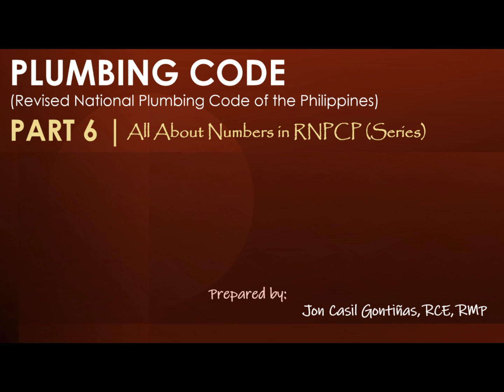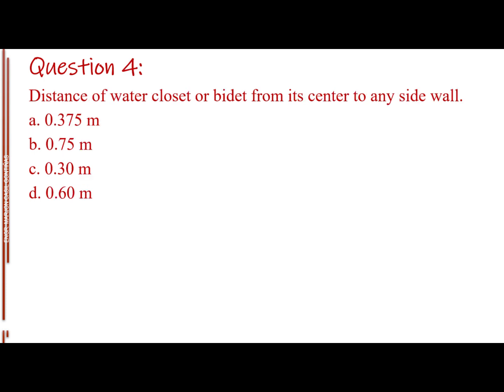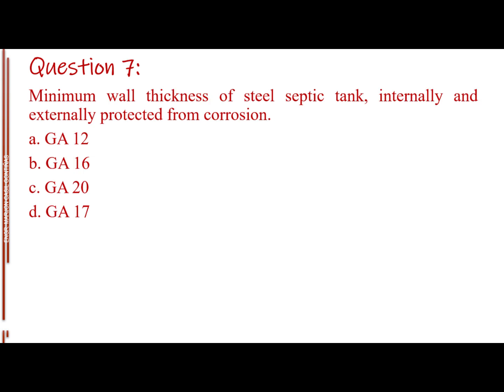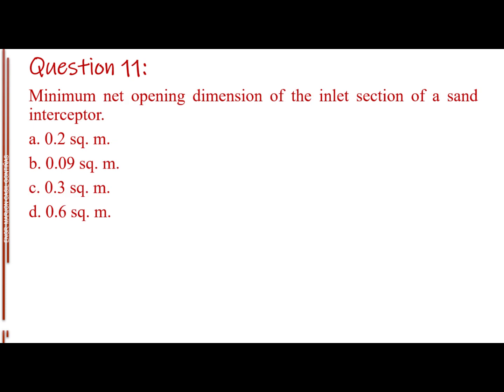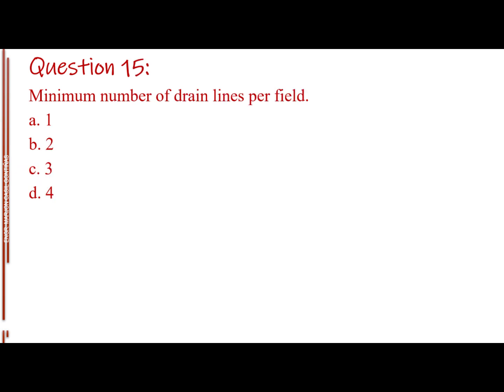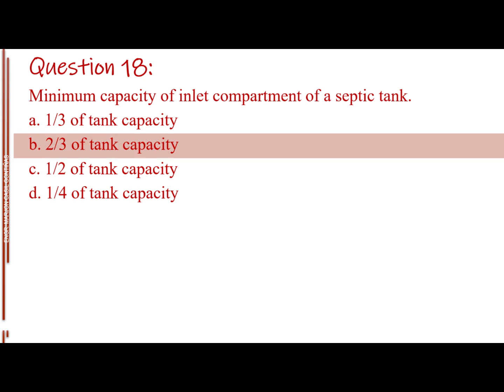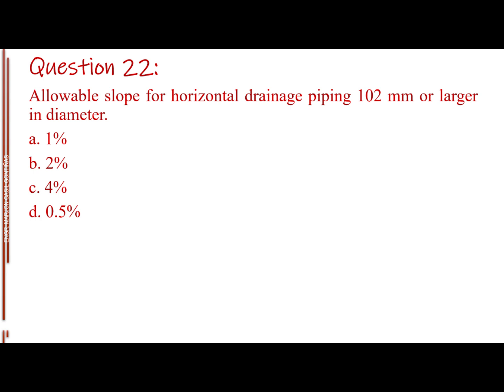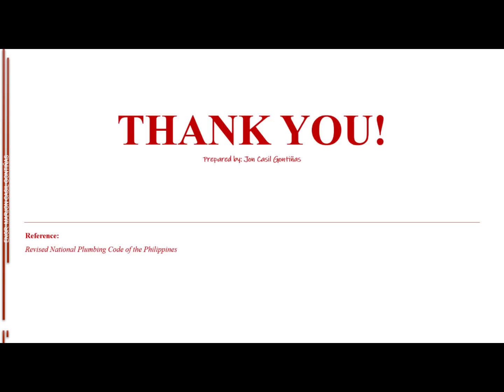Part 6 Plumbing Code | Master Plumber Licensure Exam Refresher | JON GONTIÑAS